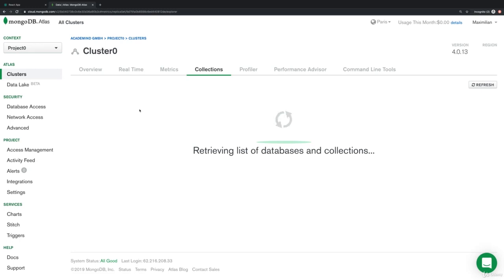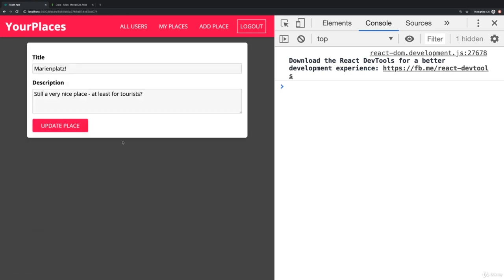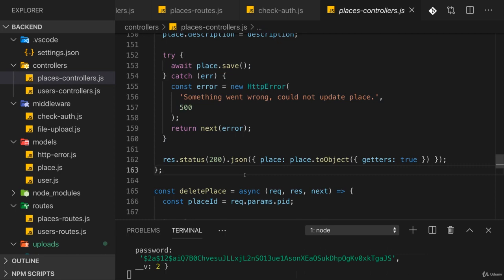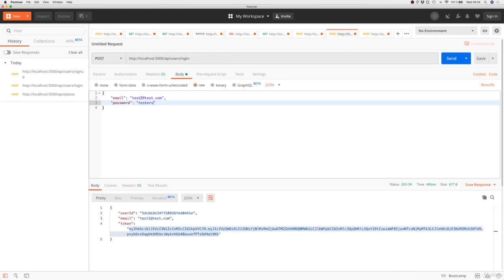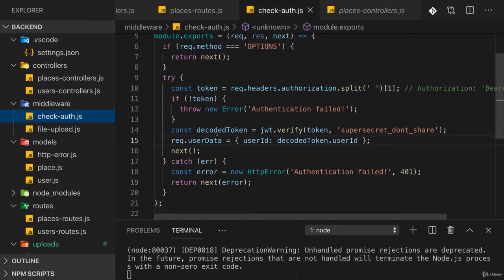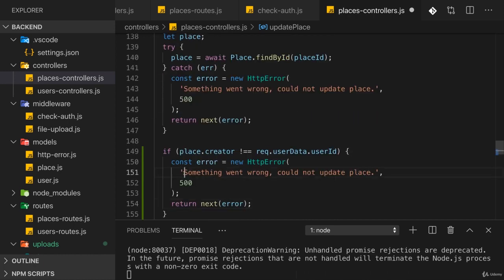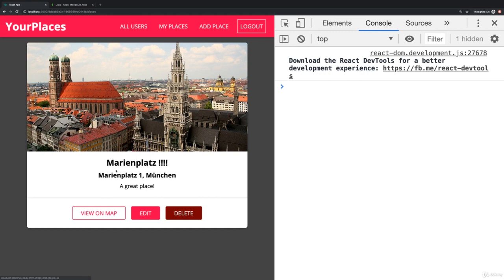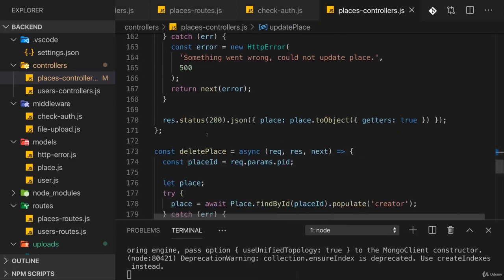10. Adding Authorization.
**Title: Lecture 10 - Adding Authorization in the MERN Stack**

**Description:**

In Lecture 10 of the "MERN Stack Full Guide" course, we delve into the crucial realm of Adding Authorization to your web applications. 🛡️

Authorization is a fundamental concept in web development that controls access to specific resources or functionalities within your application. It's the virtual bouncer that determines who gets in and who doesn't, ensuring your data and features are secure and only accessible by those with the right privileges.

In this lecture, we'll explore the following key aspects of Authorization:

1. **Understanding Authentication vs. Authorization**: 🤝🔒
   We'll clarify the distinction between authentication (verifying a user's identity) and authorization (granting or denying access rights). These two concepts work hand in hand to create a robust security layer for your application.

2. **Role-Based Access Control (RBAC)**: 🤖🚪
   RBAC is a powerful approach to managing authorization. We'll discuss how to implement roles and permissions, allowing you to define who can perform specific actions or access certain parts of your application. This granular control is essential for maintaining data integrity.

3. **JSON Web Tokens (JWT)**: 🍪🔑
   JWTs are a popular method for handling authentication and authorization in modern web applications. We'll cover how to generate and validate JWTs, ensuring secure communication between the client and server.

4. **Middleware Implementation**: 🧩🚧
   Middleware plays a pivotal role in the MERN stack. We'll demonstrate how to create middleware functions that intercept and verify requests, making sure that only authorized users can access protected routes.

5. **Securing APIs and Endpoints**: 🌐🔐
   Your application's APIs are the gateway to your data. We'll show you how to secure them effectively, allowing only authenticated users with the proper permissions to interact with your backend.

6. **Best Practices and Security Considerations**: 🛡️🚨
   Security is an ever-evolving field, and we'll discuss best practices to keep your authorization system robust. We'll also touch on common pitfalls and security considerations to keep your application safe from vulnerabilities.

To enhance your understanding of this topic, you can refer to websites like [OWASP] for the latest web application security guidelines and [Auth0] for in-depth tutorials and tools related to authentication and authorization.

Remember, adding authorization to your MERN stack application is not just about security; it's about ensuring a smooth and controlled user experience. So, join us in Lecture 10, where we'll equip you with the knowledge and tools to build a secure and user-friendly web application. 🚀🔐